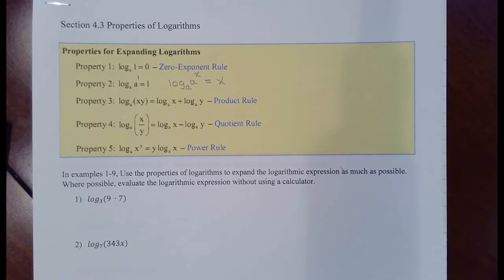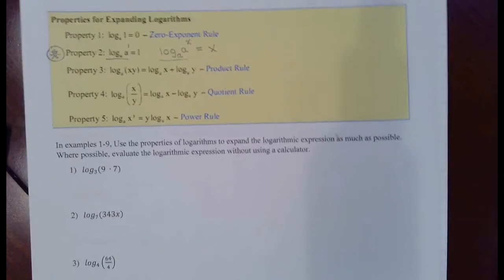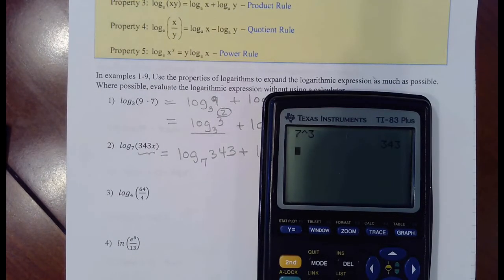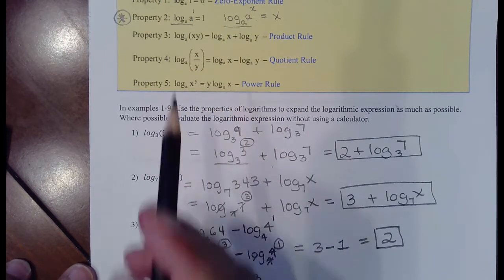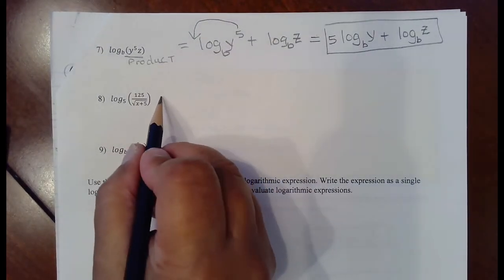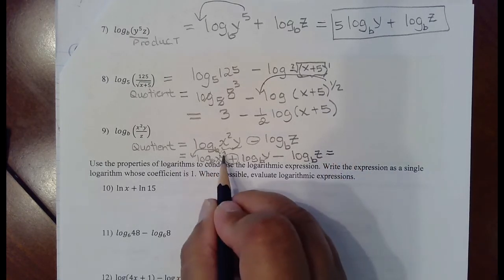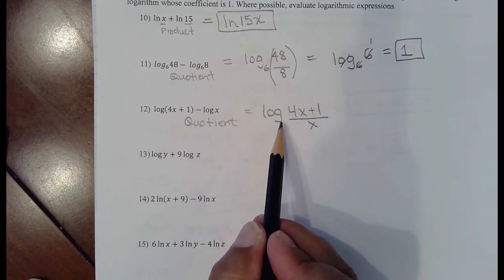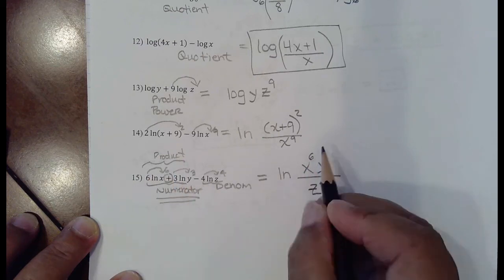MAC1105 Sect 4.3 Properties of Logarithms